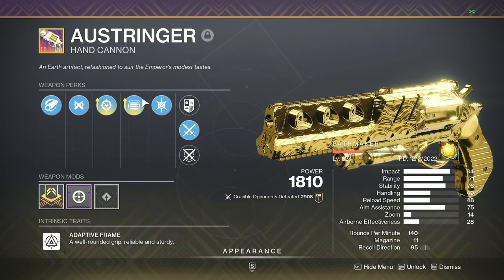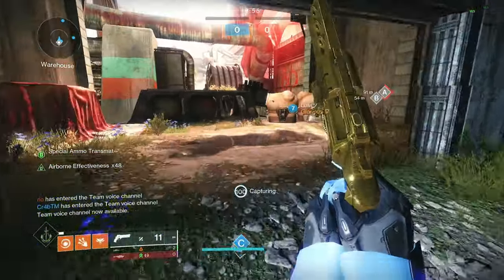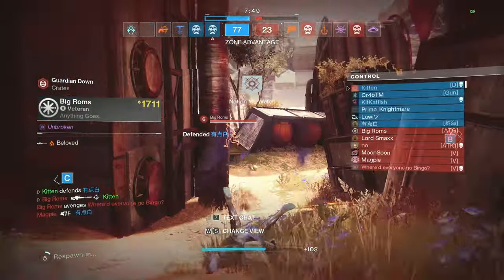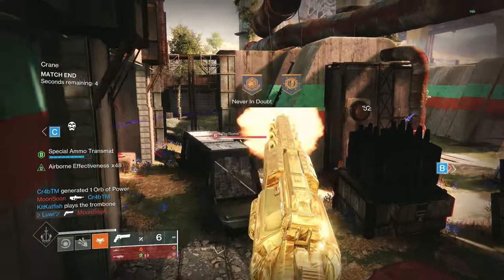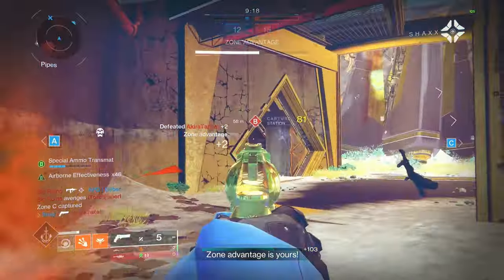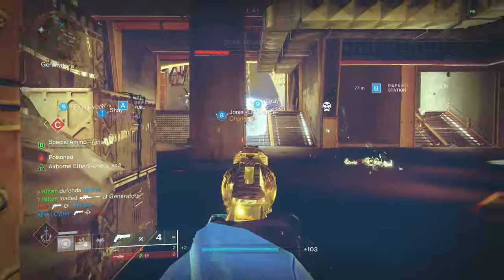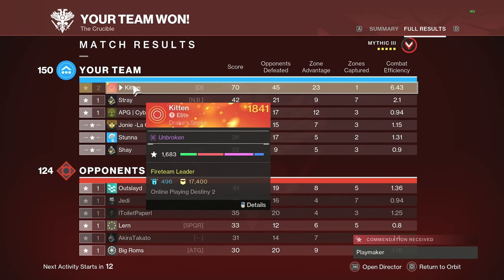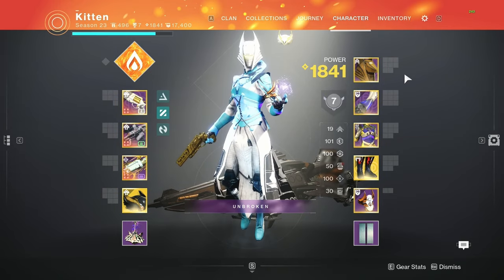THIS IS NOW THE BEST HAND CANNON IN THE GAME?!?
In This Video i'm going to be covering the Austringer Hand Cannon. This weapon was a reprised weapon from during season of the haunted and deserves some spotlight due to the recent patch for the adaptive frame hand cannons.  I hope you all went on to enjoy this video and if you did make sure to comment, Like and subscribe with post notifications on to never miss any future uploads to the channel!

Video Timestamps
INTRO 0:00 - 1:27
GAME 1 1:28 - 4:31
GAME 2 4:32 - 8:24
OUTRO / WEAPON BREAKDOWN 8:25 - 9:50